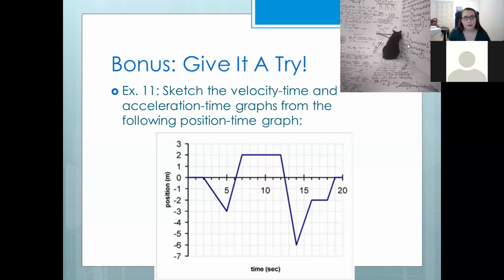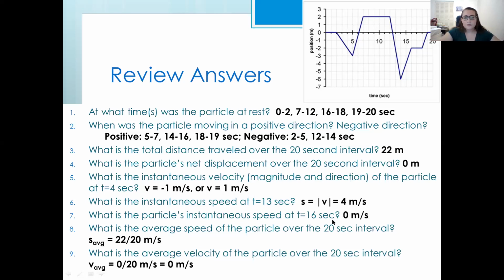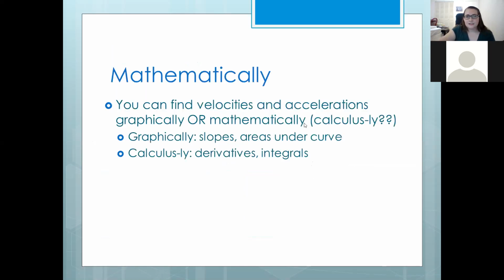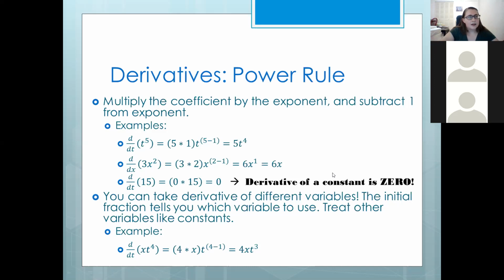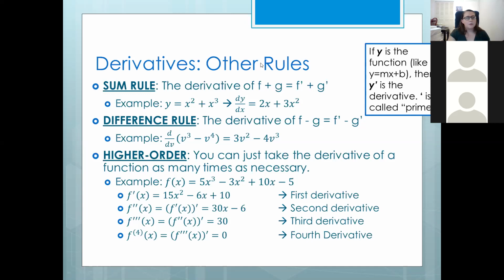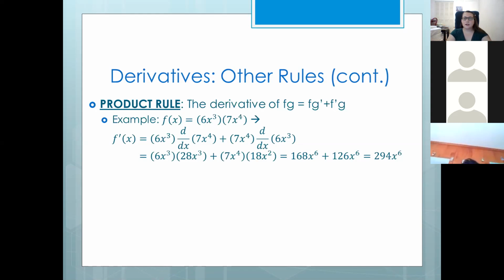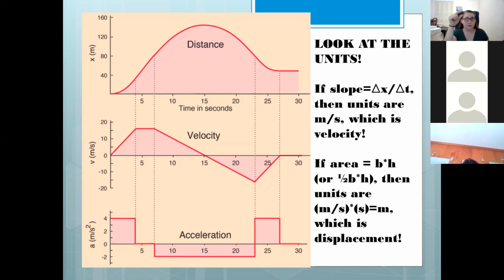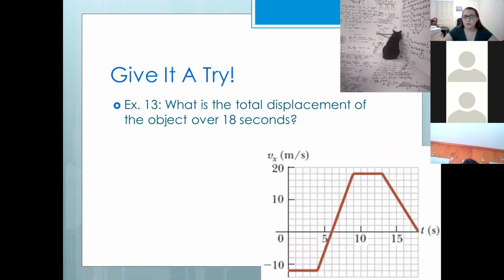Intro Physics Lesson 05: Ch 2 Motion- Calculus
Rules for derivatives (power, sum, difference, higher order, product, quotient), and area under a curve (integrals)